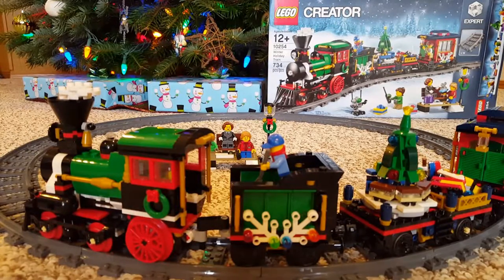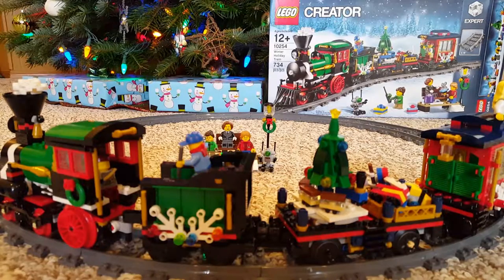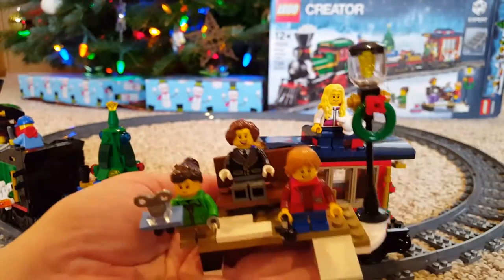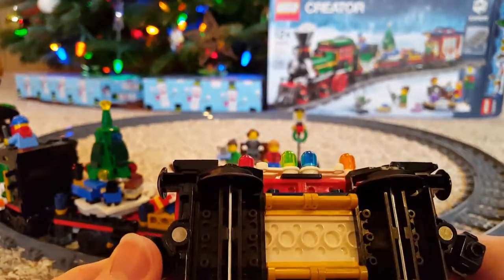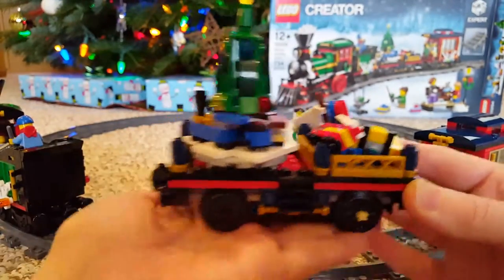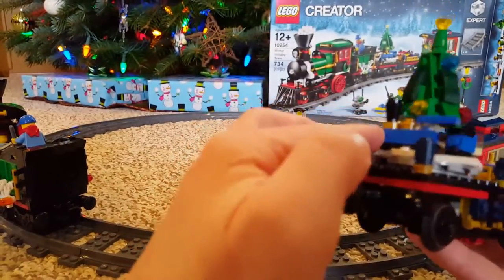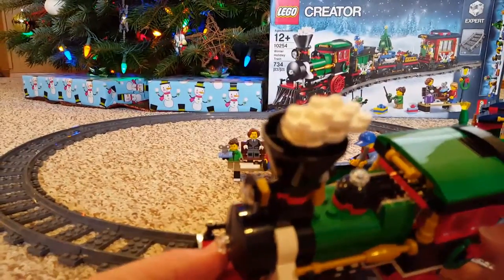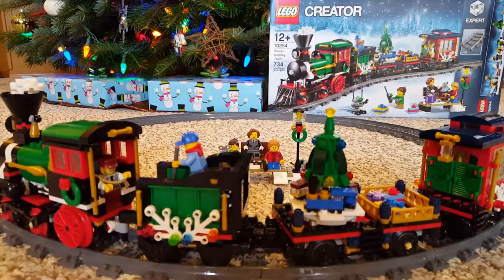Lego Set 10254 Winter Holiday Train Review!!!